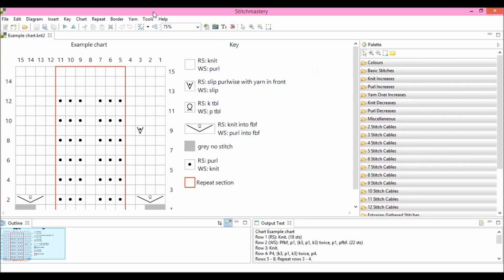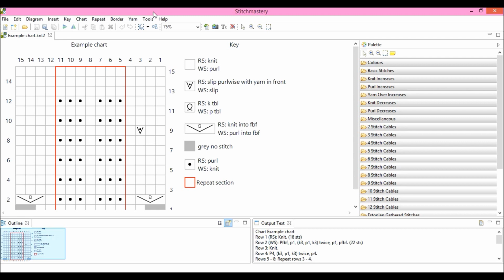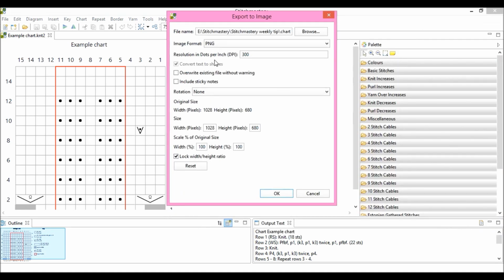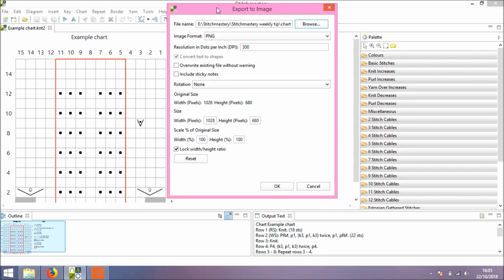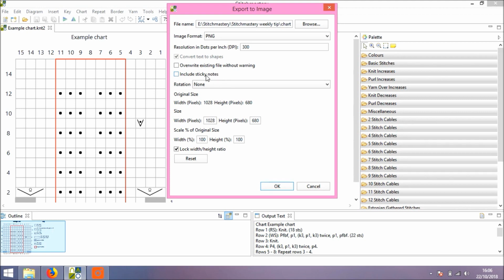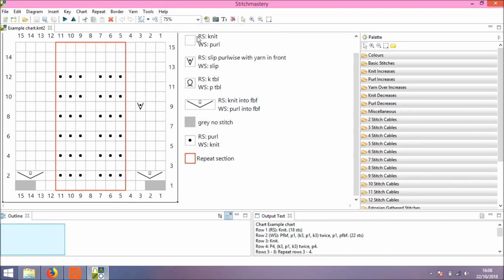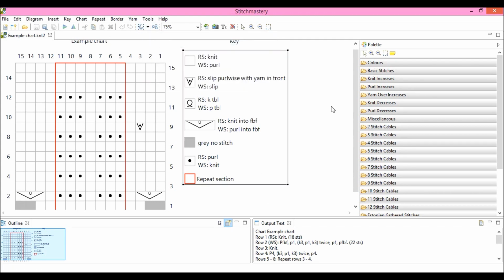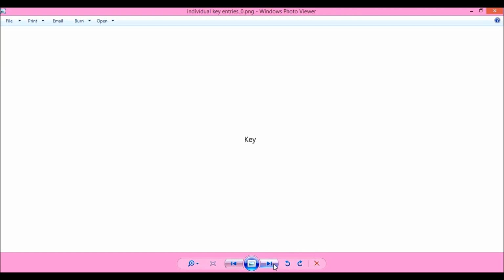Exporting chart and key entries as images - Stitchmastery weekly tip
This video takes you through exporting your chart and key (and individual key entries) into image files so that you can print them or insert them into your pattern layout.

There is no print function within Stitchmastery - the software is not set up to deal with things like paper sizes etc - so you use the export function and then open your chart with whatever programme you would use to open a photo or PDF, depending on what image format you've chosen. This blog gives more information about the different formats available and guidance as to which one to choose

You can either export the chart/s and key all together in one image, or you can select the key or the chart, and export those items individually. You can also select the key and ask the programme to export each key item + the title of the key as individual image files, so that you can have full control over the layout of your key in your pattern document - this can be particularly useful if you have more than one chart that use different stitches and you want to place the relevant parts of the key beside each chart.

For more information about how to change the layout of your key within Stitchmastery, Joeli's video goes through this

The video shows where to click to select your key or chart, and how to use the selection tool. It goes through some of the options which are available in the Export to Image dialog (find this by clicking the camera icon in the icon menu bar or under Diagram in the main menu bar).